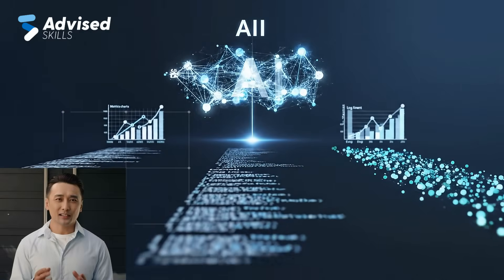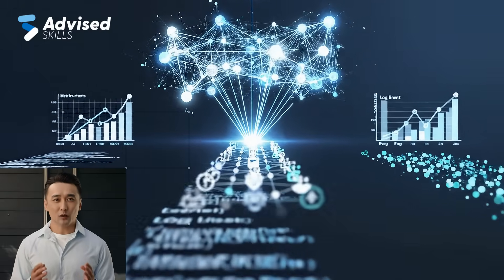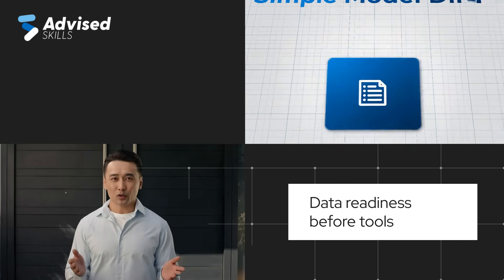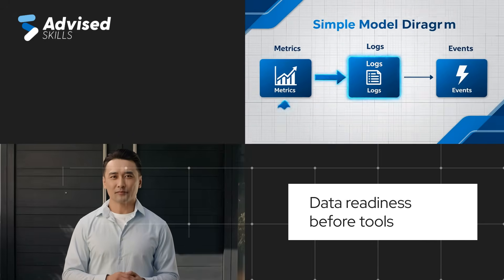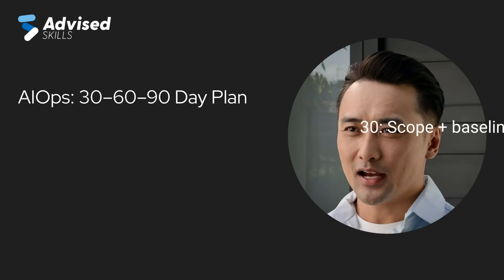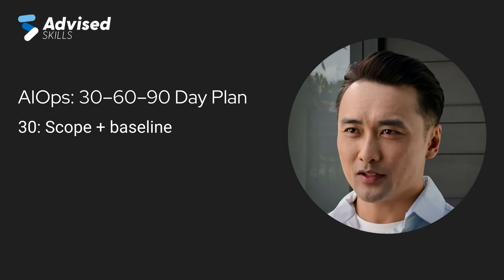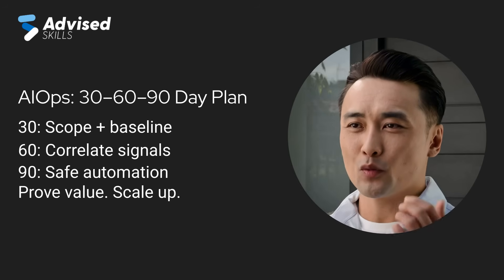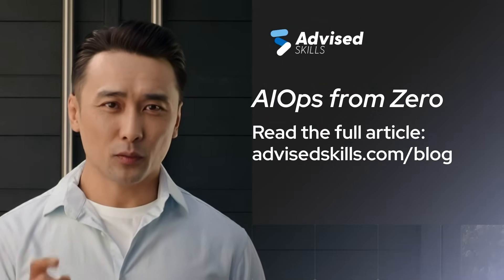AIOps from Zero: When Monitoring Is Not Enough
Monitoring is essential, but for many teams it stops being enough. Alert noise grows, triage becomes the work, and incidents repeat.

In this short intro, you will learn:
• What AIOps is, in plain language
• The highest value use cases to start with
• What data sources you typically need (metrics, logs, traces, incidents, changes)
• How to prepare your data for correlation
• A practical 30, 60, 90 day plan to move toward safe operations automation